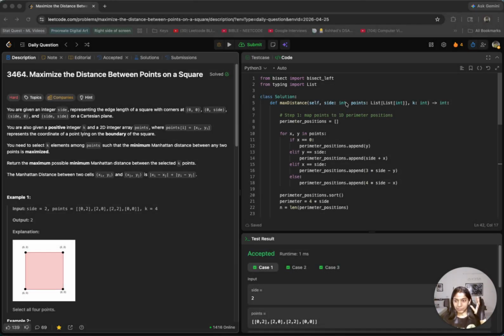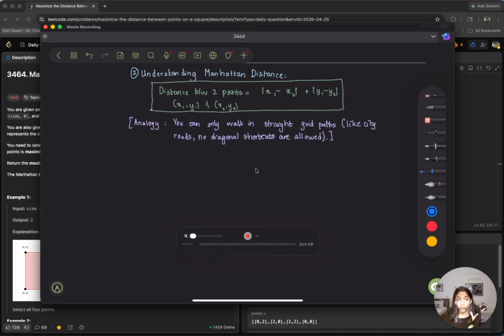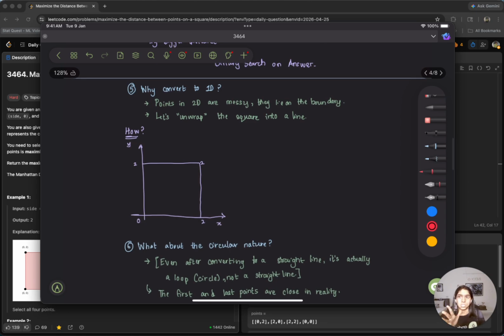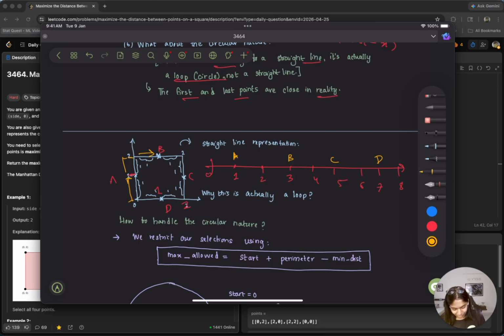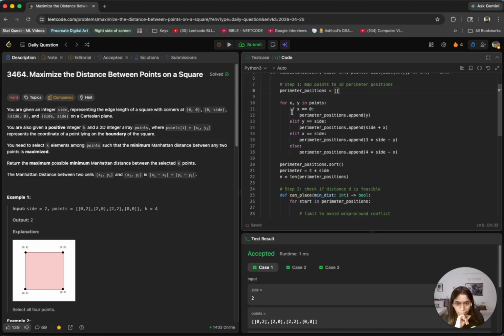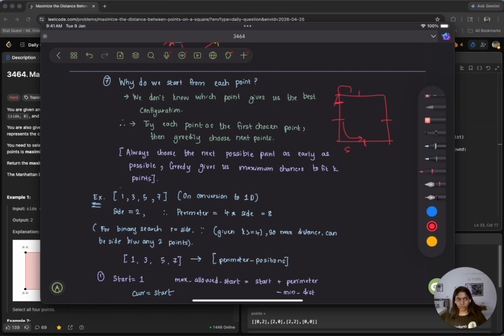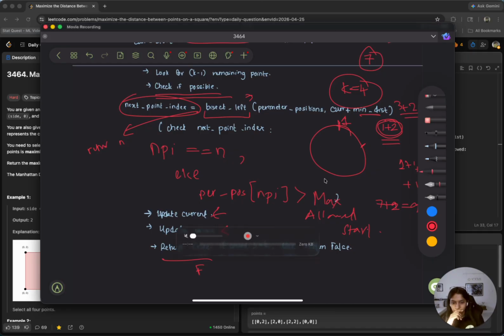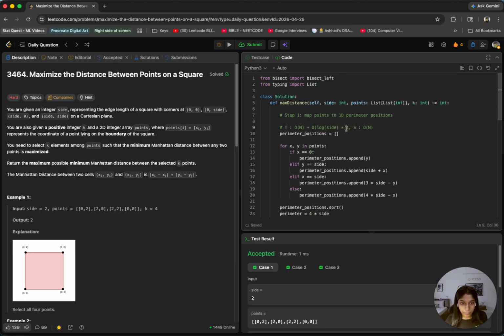Leetcode HARD : 3464. Maximize the Distance Between Points on a Square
In this video, we break down a **challenging LeetCode problem** where the goal is to **maximize the minimum Manhattan distance** between selected points on a square boundary.

Instead of going through brute force, we directly focus on the **optimal approach** using:

* Binary Search on the answer
* Converting 2D points into a 1D perimeter
* Handling the circular nature of the boundary
* Greedy placement with efficient searching

💡 What you’ll learn:

* How to think in terms of **maximize minimum distance**
* Why **binary search on answer** works here
* The key trick of **flattening 2D → 1D**
* Clean intuition behind the full optimized solution

This is a powerful pattern that shows up in many **top interview problems**, and once you understand it, you’ll start recognizing it everywhere.

If you're preparing for coding interviews or want to level up your problem-solving skills, this is a must-know approach.